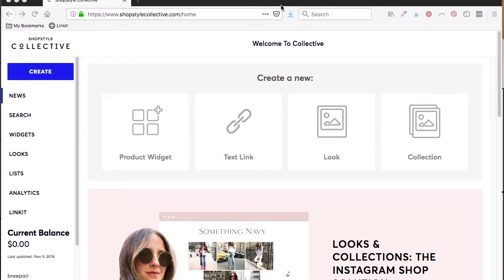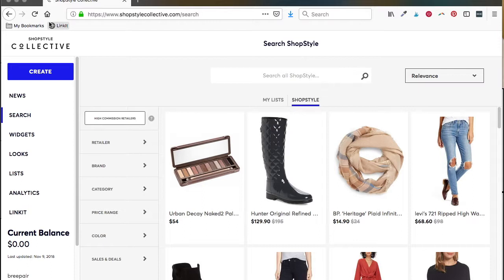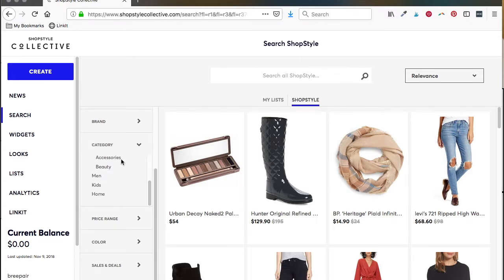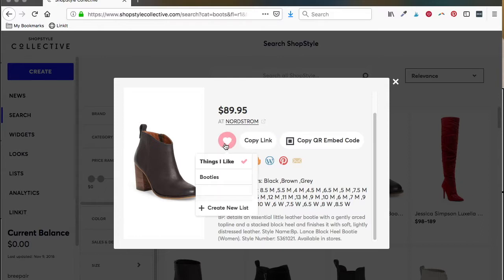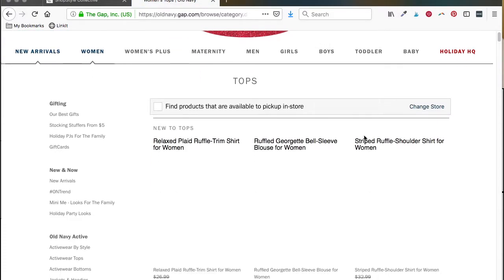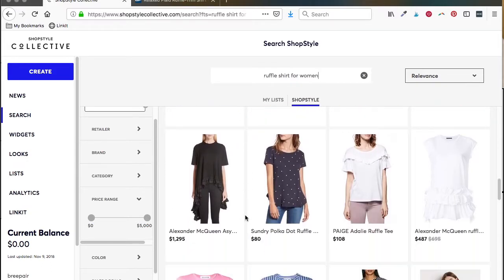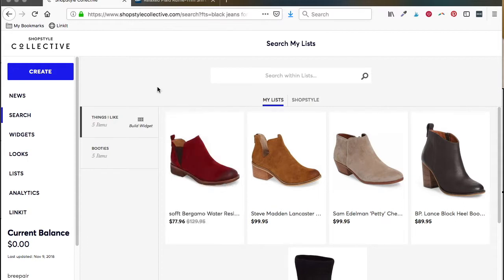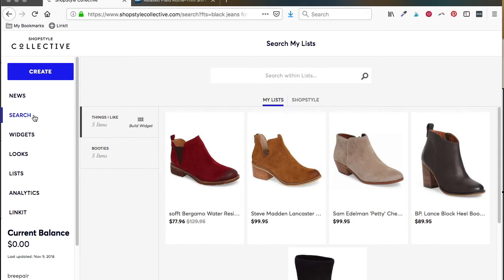ShopStyle Collective Video Tutorial: Search & Lists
ShopStyle Collective makes it super easy to search for products within their catalogue and save them to lists to help you keep them organized!